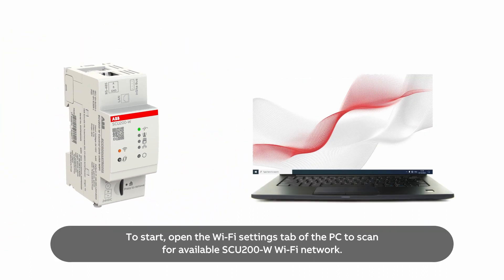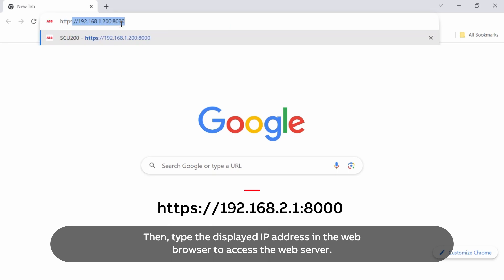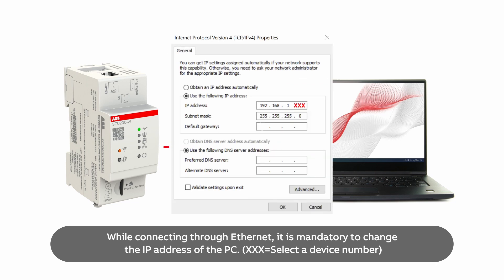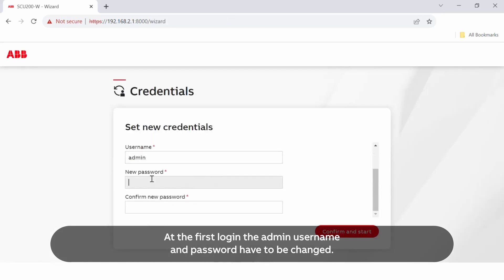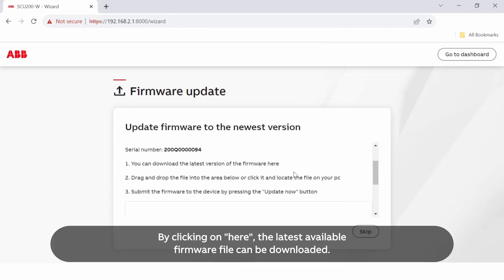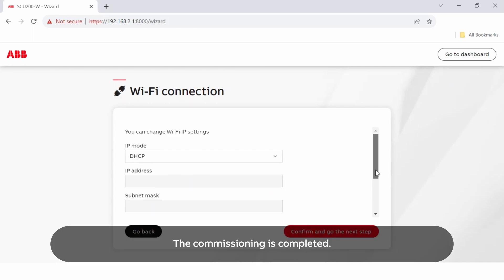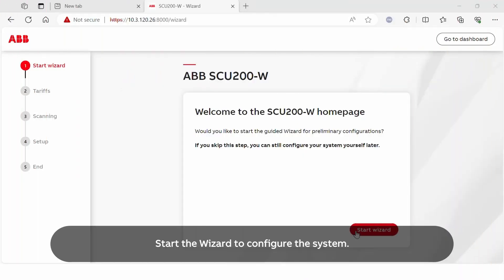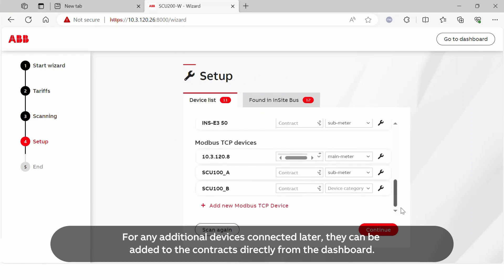InSite SCU200 | How-to carry out the first commissioning of the SCU200-W control unit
In this video we will show you how to carry out the first system commissioning of the InSite SCU200-W (Control Unit with Wi-Fi).

Once the system is connected to the SCU200 Wi-Fi network or via Ethernet cable, the data collected by the control unit can be accessed via the web server. During initial access, the setup wizard process prompts for administration data, time zone and network configuration, as well as downloading the latest firmware files and setting up the wizard with contracts for connected devices. Several preconfigured pages are then automatically accessed to monitor, analyze and structure real-time and historical data.